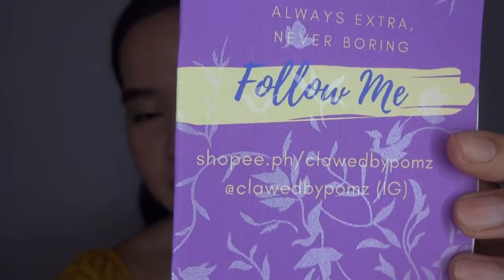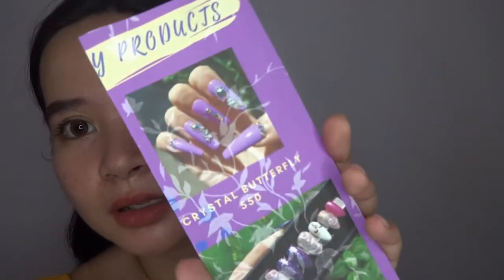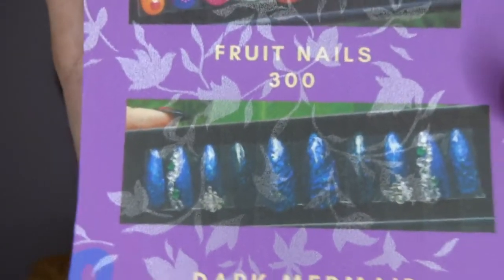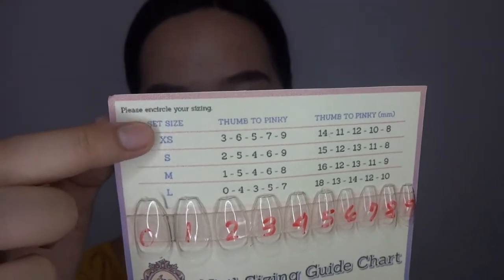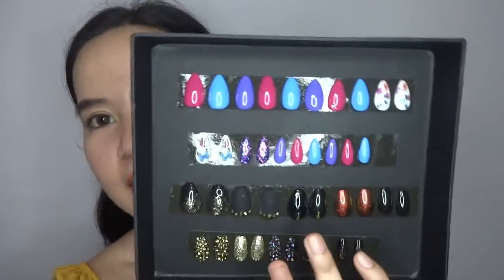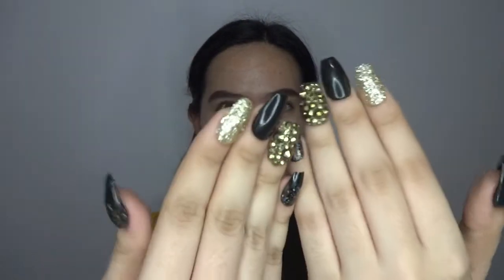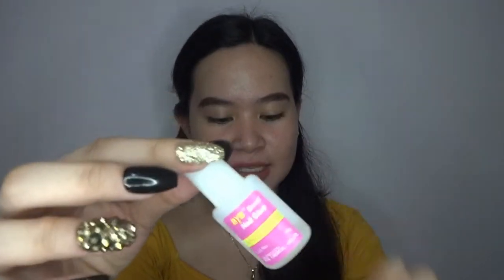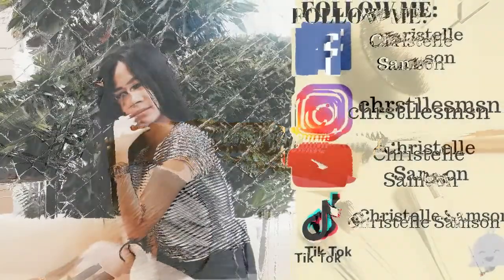FAKE NAILS TUTORIAL | Christelle Samson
If you don't like this video you can now exit! chos lang

               : Sony Cybershot

Thumbnail : Canva.com

FOR BUSINIESS/INQUIRIES/COLLABORATION